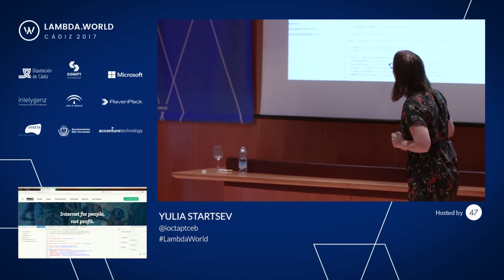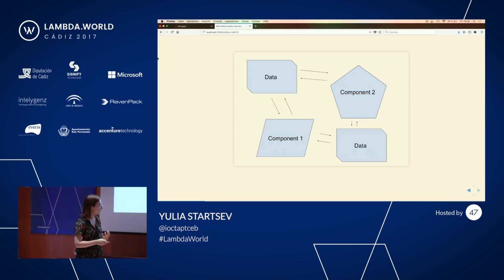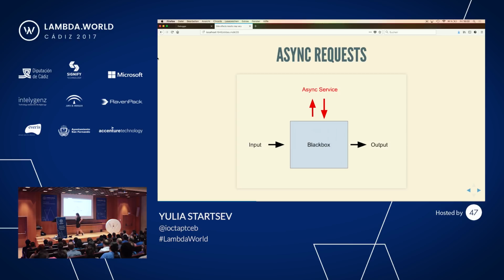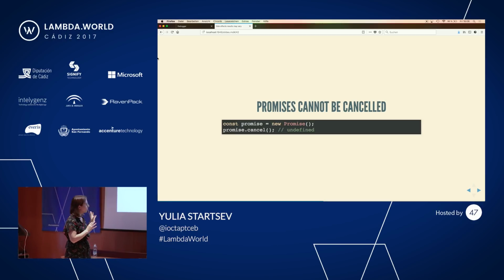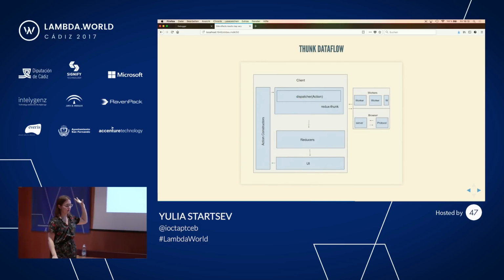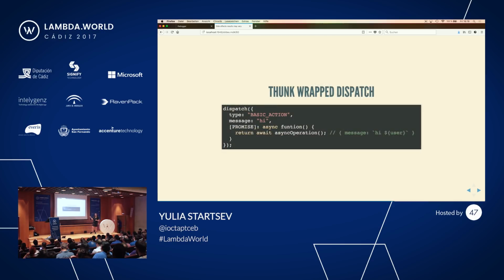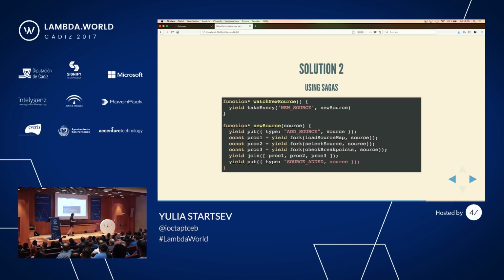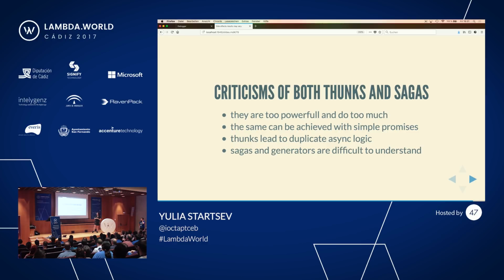Do This, Not That! Side-Effect Management in UIs - Yulia Startsev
This presentation was a part of Lambda World 2017 by Yulia Startsev.

Functional programming has become popular for building robust, complex UIs. Using React and Redux, for example, alleviates many of the issues commonly found in UI programming. In particular, making changes in state clear and predictable rather than the mess found in earlier solutions. However, there are some problems which continue to be painful. Asynchronicity is one such example, since changes to state which are asynchronous are difficult to predict and reason about. In the Firefox debugger, we have explored two options within the react ecosystem for dealing with this: thunk args and sagas. They take two different approaches to the problem of communicating with an async resource and updating the state. Using a recent refactoring of debugger breakpoints as a case study, we will explore the strengths and weaknesses of each. In the process, we will clarify the rationale behind the patterns and show how we came to our chosen solution. While the talk will be focused on the issue from a front-end/UI perspective, it might prove an interesting inspiration for similar problems in other places!